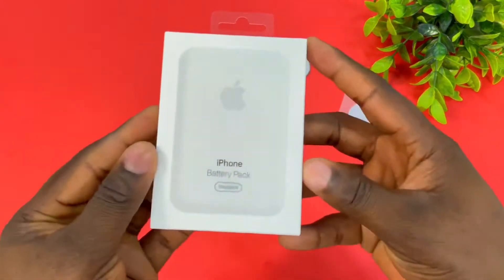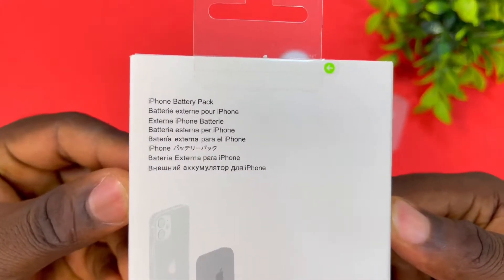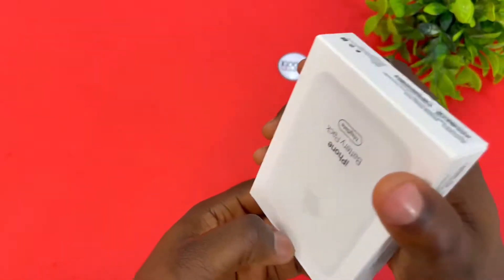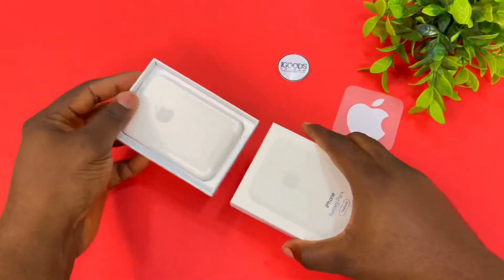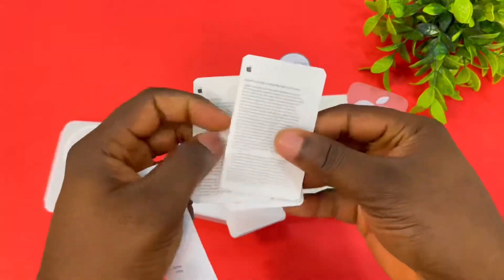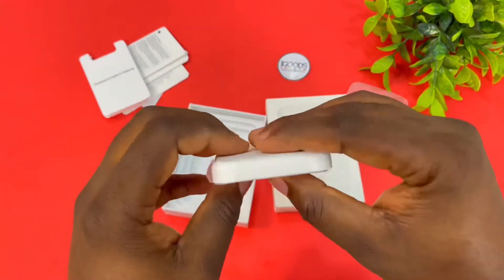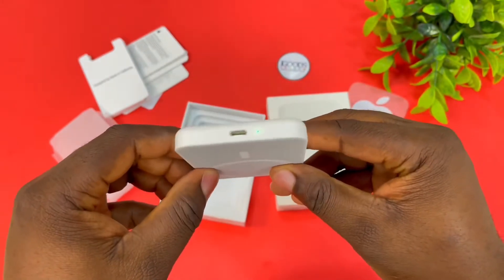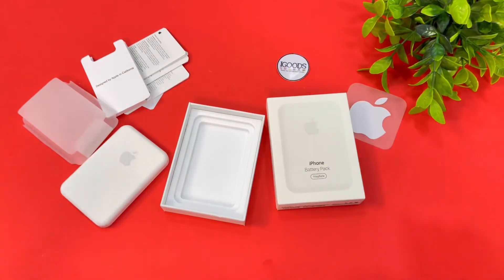IPhone Battery Pack MagSafe Unboxing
Igoodsgh is a registered tech company that has been operating for over 9yrs. We are the only tech company in Ghana to make tech videos to educate clients about tech.
This video is an official unboxing of Apple’s Battery Pack Magsafe White color and what to look out for. We hope this video helps someone outthere

Want to find more about us just search igoodsgh on all social media.